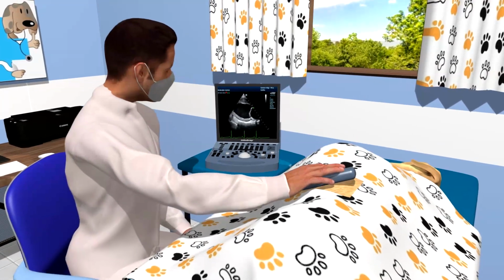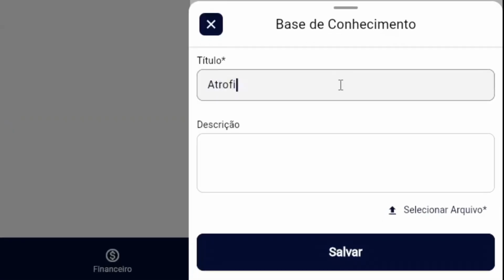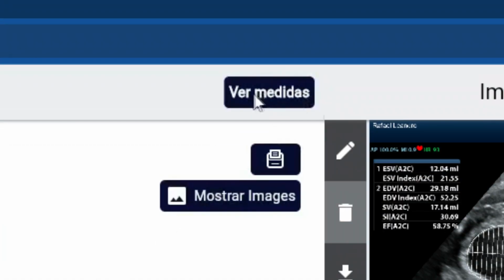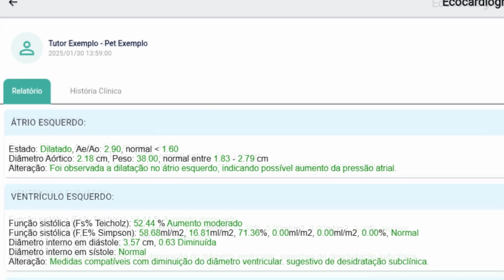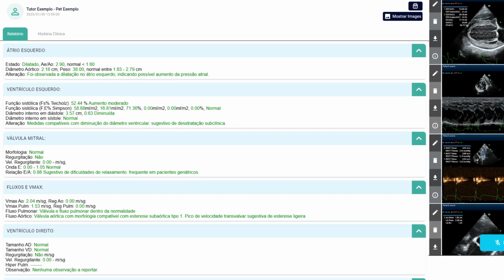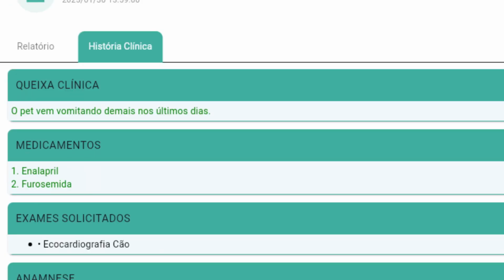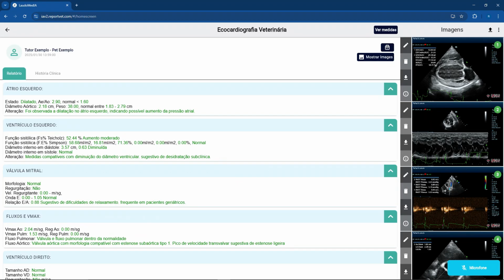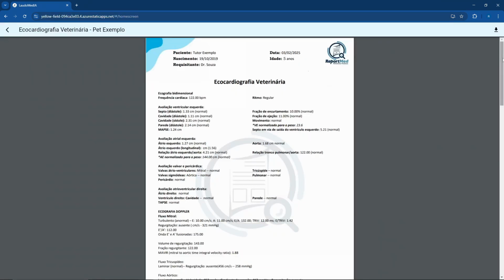VETERINARY REPORTS WITH ARTIFICIAL INTELLIGENCE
Now, with the help of an artificial intelligence assistant with voice commands, you can create your reports in seconds.
Deliver your reports immediately after the exam, avoiding the accumulation of work for the evening or weekend.

00:00 - Introduction
00:51 - Our system in practice
01:45 - Instructions
03:53 - Report creation
10:59 - Billing feature
13:11 - Image feature

Our system integrates a range of advanced features that ensure a simplified and efficient experience. With an intuitive interface, you can create, edit, and store reports with just a few clicks. Automation enables the quick and accurate generation of reports, minimizing the need for manual data entry and, consequently, the risks of errors.

Among the key features, the ability to customize report templates based on the specific needs of each clinic stands out, as well as integration with veterinary databases for easy access to relevant information. Additionally, the system includes review and approval tools that ensure each document meets the required standards.